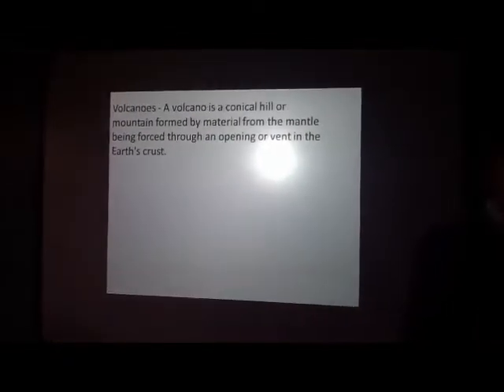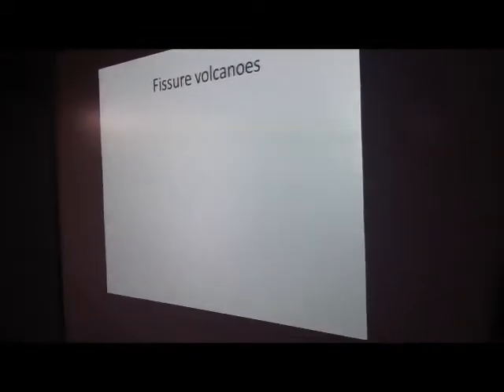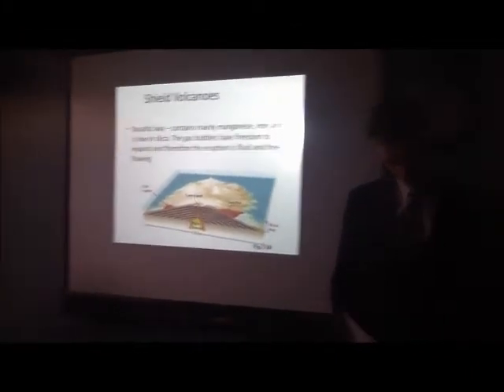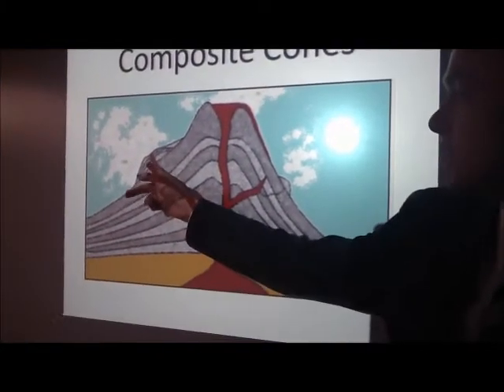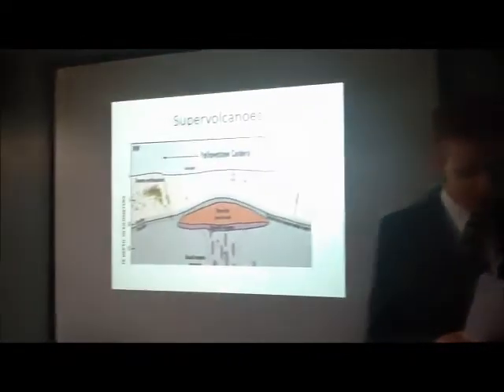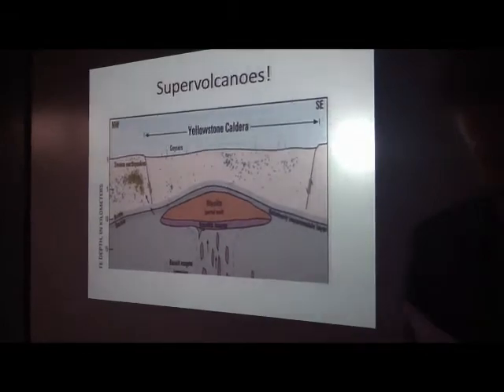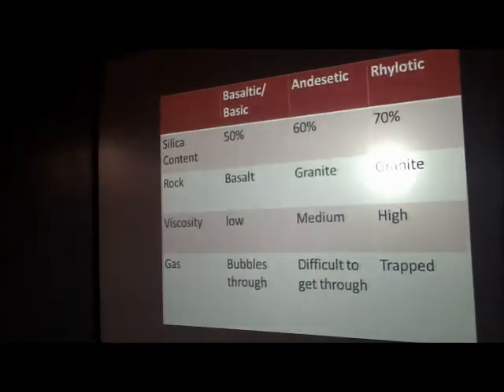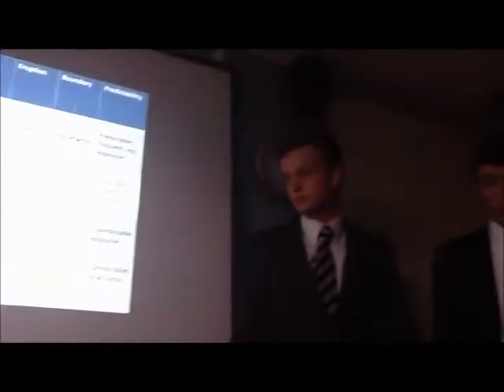Linking it all together 1